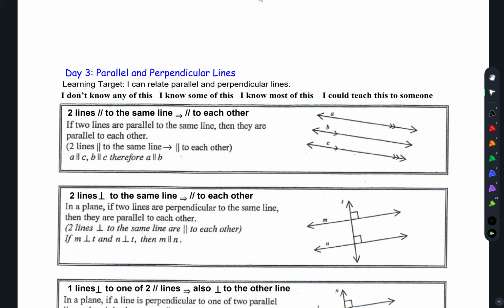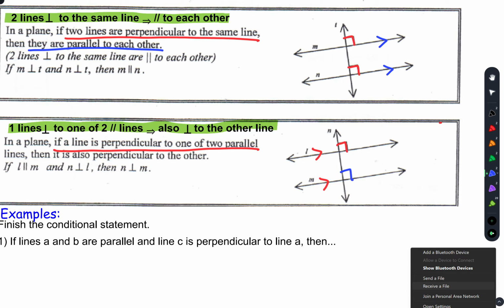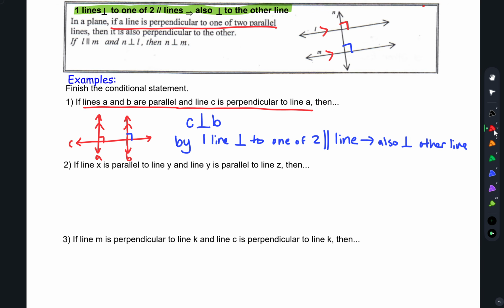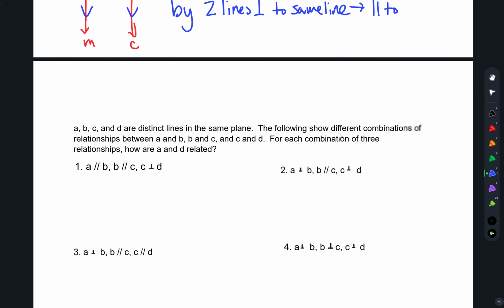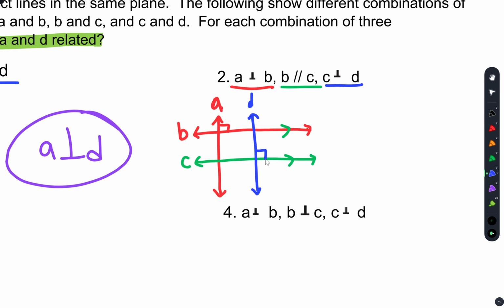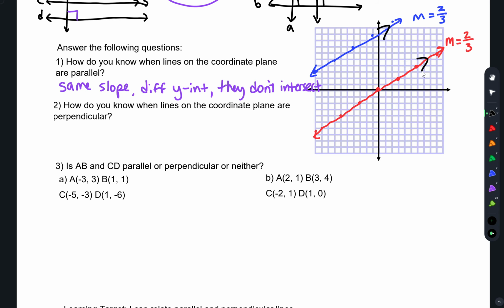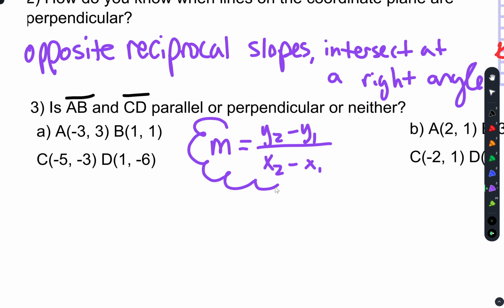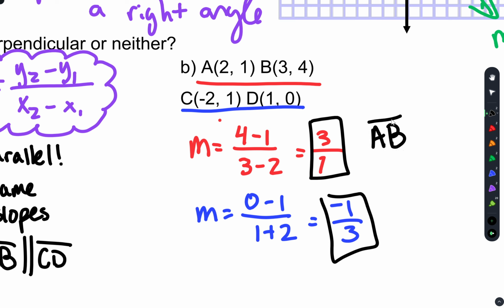Lesson 3.3: Parallel and Perpendicular Lines - Accelerated Geometry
Learning Target: I can relate parallel and perpendicular lines.